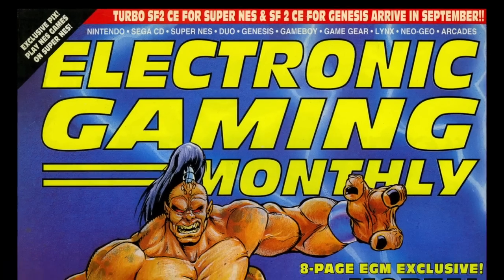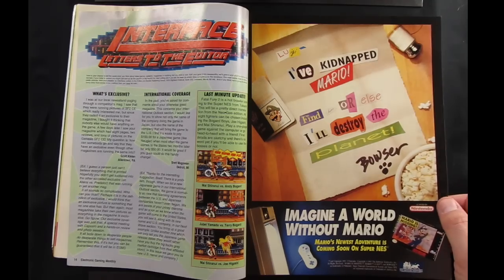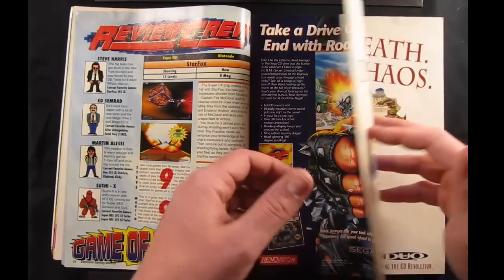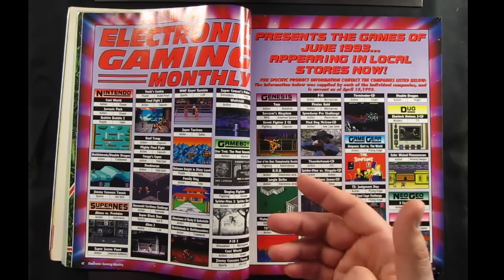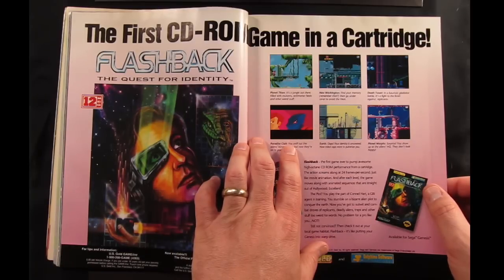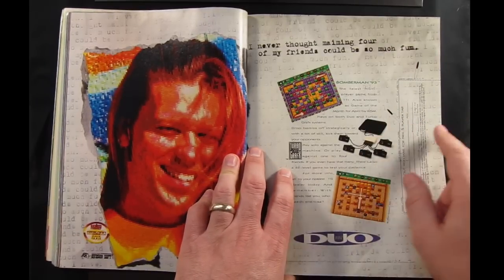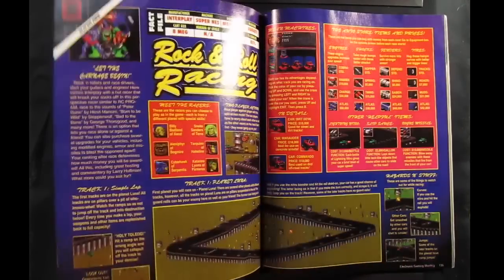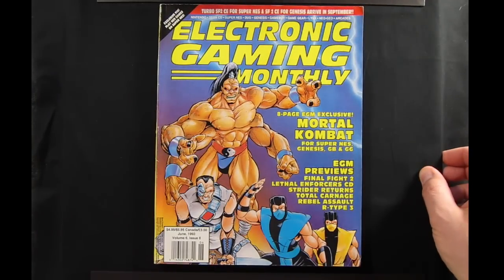Electronic Gaming Monthly Issue #47 - June 1993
Episode 22 - This week on the show, let's read EGM #47 from June of 1993.  This was the very issue that got me into collecting and reading old gaming magazines when I found it at a flea market for 50 cents a few years ago.  Electronic Gaming Monthly might be the most recognized and iconic gaming magazine from back in the day, even if it wasn't the best from an editorial point of view.

These episodes are edited for length and therefore do not feature every single page of the magazine, but are still probably extremely long-winded and definitely not for everybody.

All box art featured in CGQ videos comes from The Cover Project, fount at thecoverproject.net.  Check them out for all of your video game insert needs.